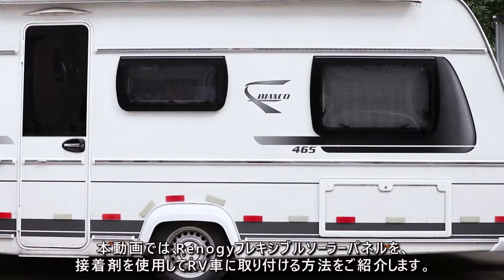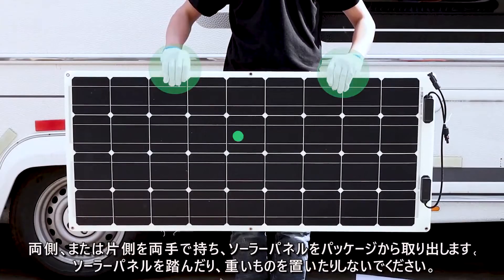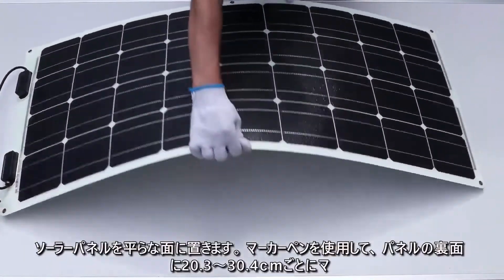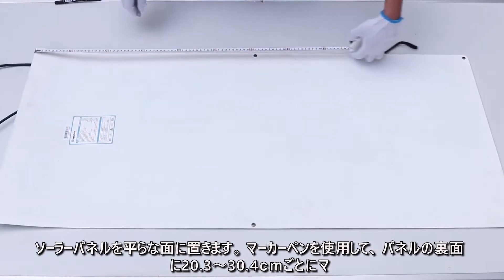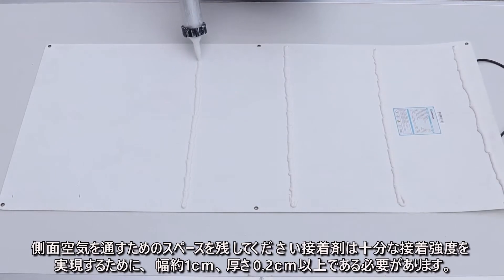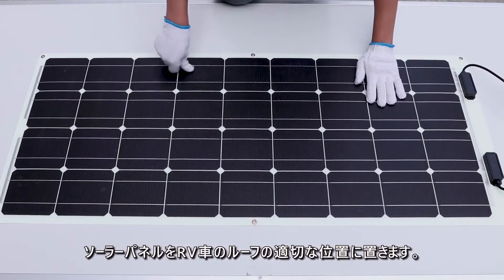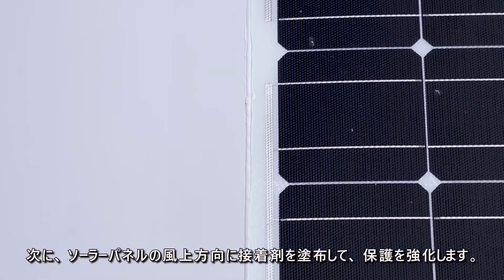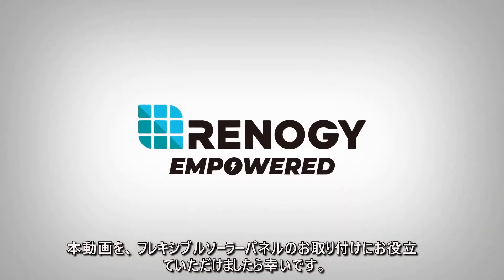【RENOGY】フレキシブルソーラーパネルの取り付け方法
この動画はフレキシブルソーラーパネルの取り付けについて方法のご案内動画です。
接着剤は屋外用のシリコーンシーラント接着剤をお勧めします。

Amazonサイト：